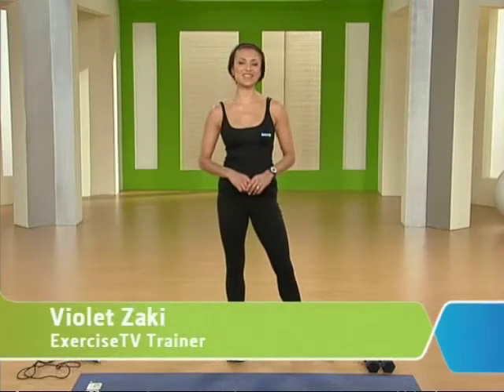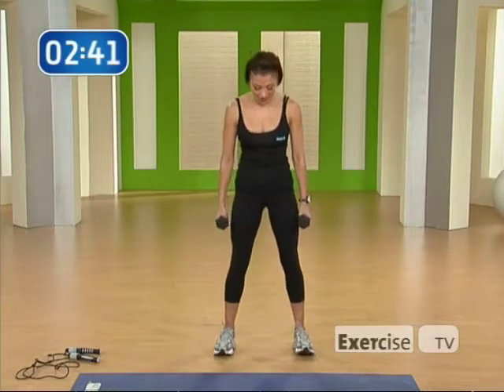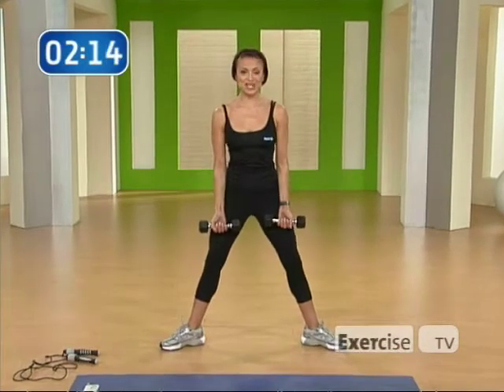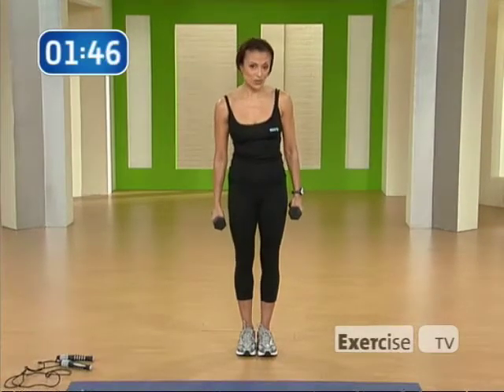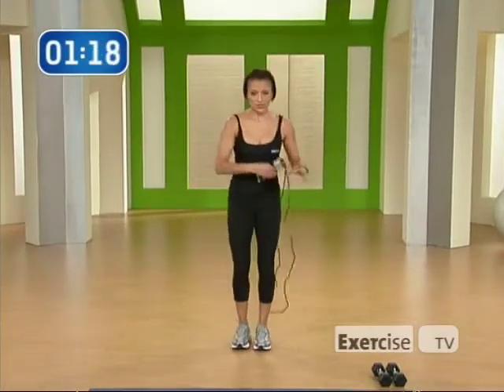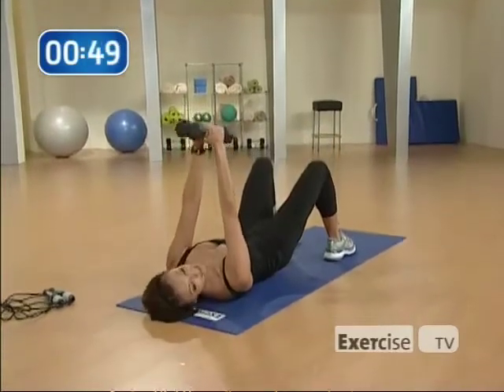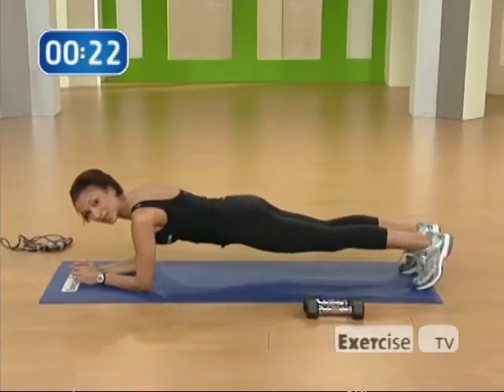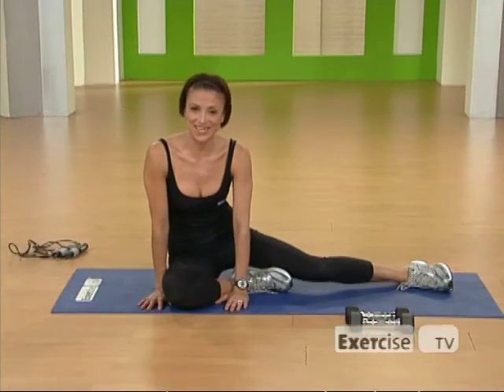Bridal Body Quick Fix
Violet shows you five different moves to give you that slim and sexy wedding look you desire.